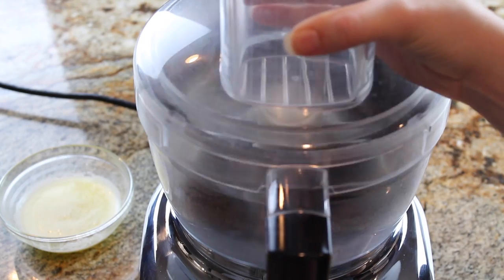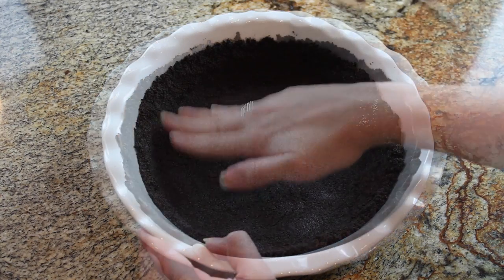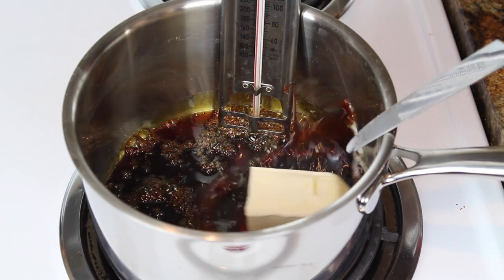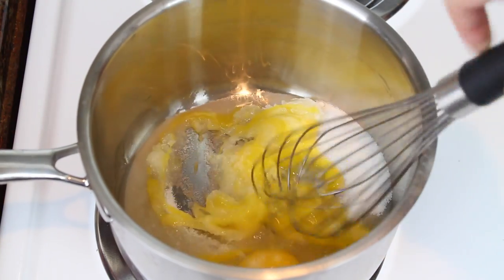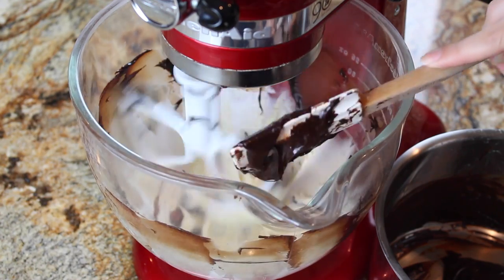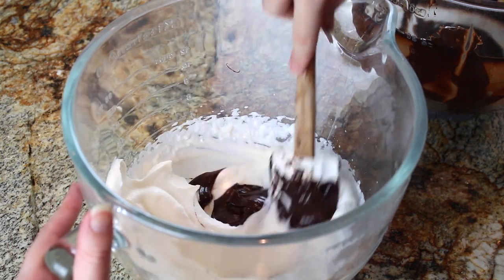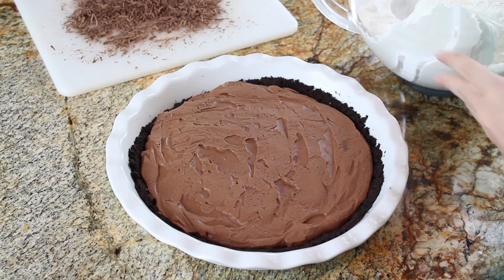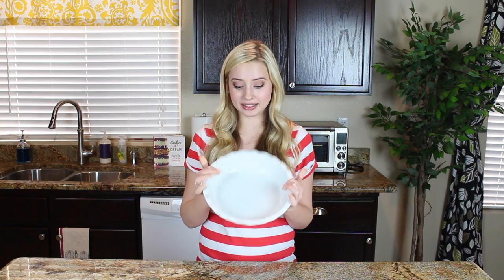Chocolate Caramel French Silk Pie | Thanksgiving Recipe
Chocolate Caramel French Silk Pie is the ultimate special occasion or holiday dessert! A crunchy Oreo cookie crust, a hidden layer of thick homemade caramel, chocolate French silk filling, and all topped with a generous layer of fresh whipped cream. Best of all, the pie can be made ahead of time and there are NO RAW EGGS.

for a printable version of the recipe.